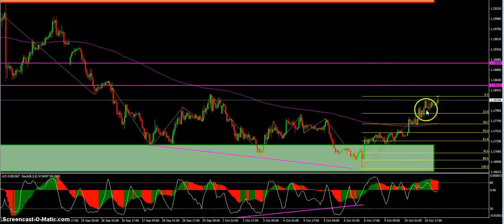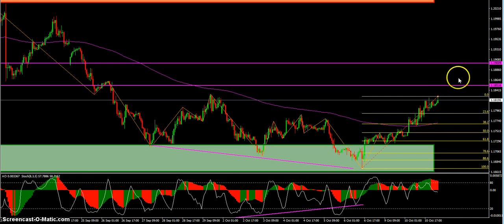Week 41 (2017) - Forex Market Review